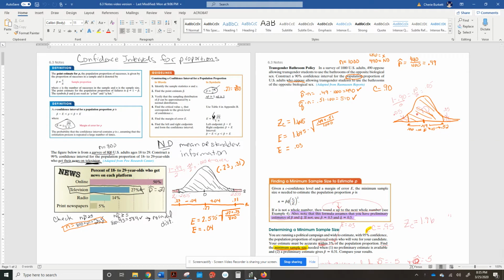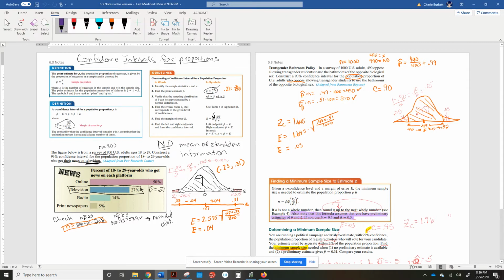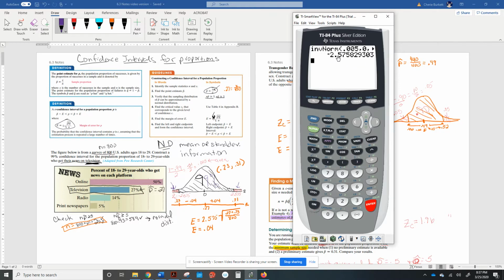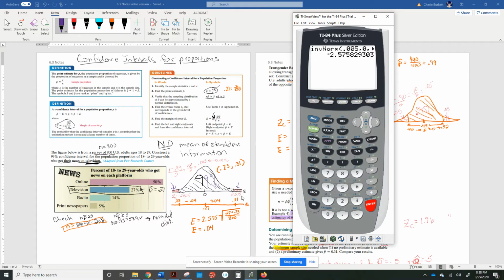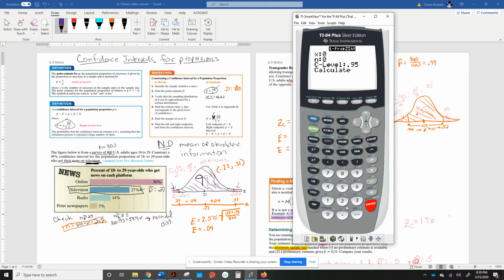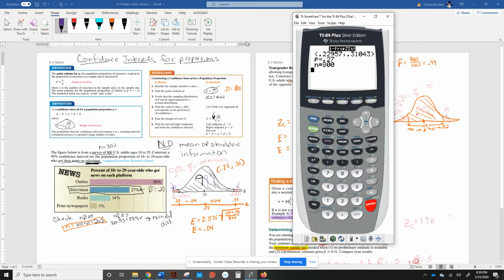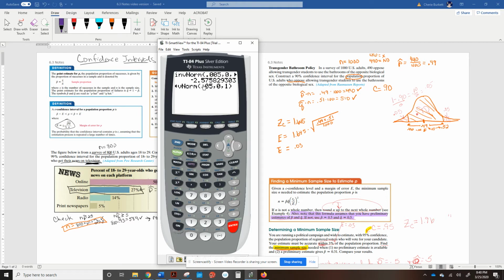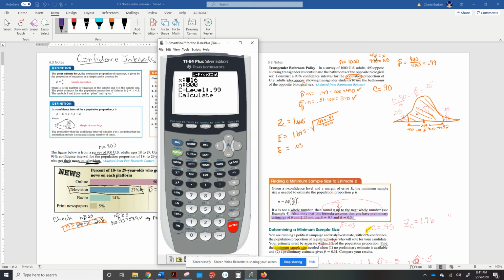mth1342 6 3 Part 3 TI84